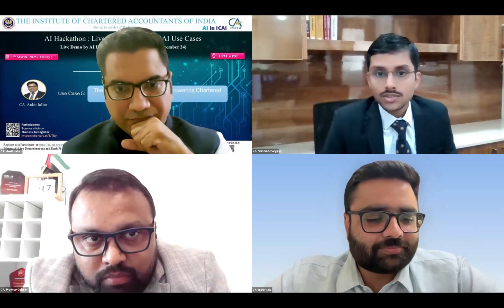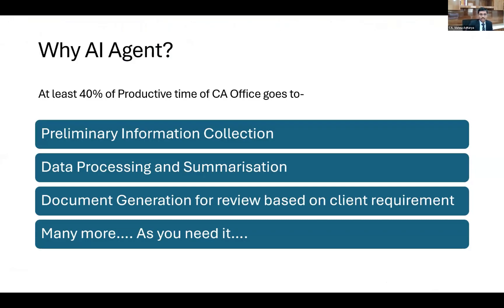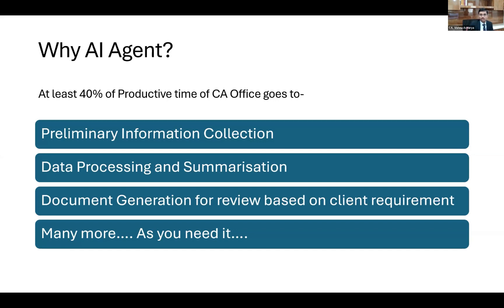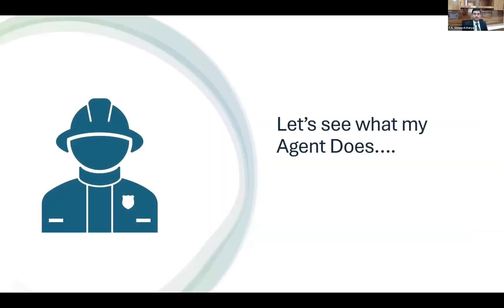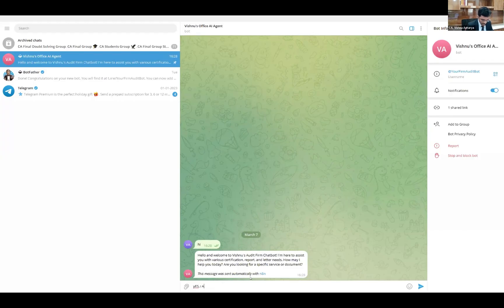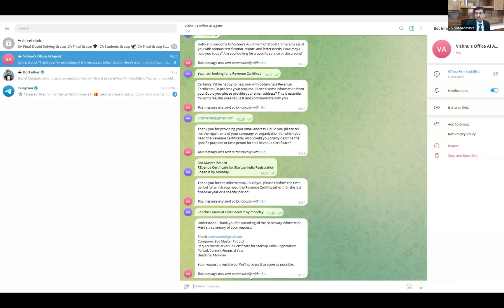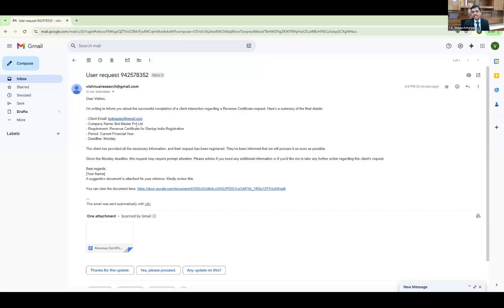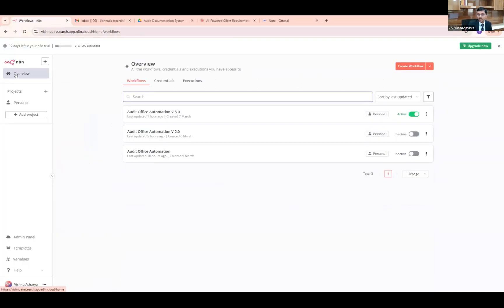🤖 AI Agent for CA Office Automation | CA Vishnu Acharya | AI Hackathon Season 2 | Grand Finale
✨ Witness how CA Vishnu Acharya introduces a transformative AI-powered assistant designed to streamline and optimize daily operations in a Chartered Accountant’s office. In this standout use case, presented during the AI Hackathon Season 2 Grand Finale, the AI agent demonstrates how automation can save time, eliminate manual tasks, and bring intelligence to routine office activities.

The solution utilizes AI-driven workflows to manage client communication, data entry, document classification, and calendar scheduling. This virtual AI agent is trained to understand CA-specific needs and perform tasks with speed and precision, enhancing productivity and allowing firms to focus on higher-value services.

🔍 Hackathon Highlights:

Introduction of AI assistants tailored for CA practices.
Automating admin workflows like scheduling, file sorting, and emails.
Real-time data organization for easier access and reporting.
Enhancing client engagement with smart notifications.
Cost and time benefits for small and medium CA firms.
💼 Expert Insights:
CA Vishnu Acharya presents a practical and scalable model for office automation using AI. His demo reflects the future of intelligent back-office operations that enable seamless task execution and optimized service delivery.

🎯 Key Takeaways:

How AI agents can reduce workload in a CA office.
Improving efficiency without increasing team size.
AI-powered tools for communication, reminders, and workflows.
Immediate benefits of low-code AI automation in accounting practice.